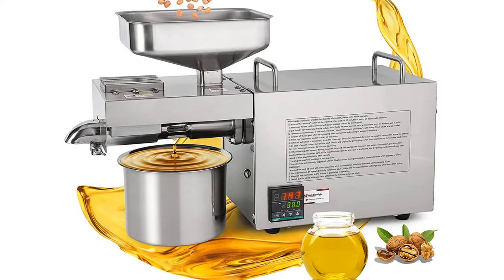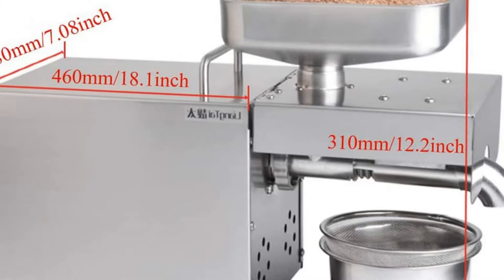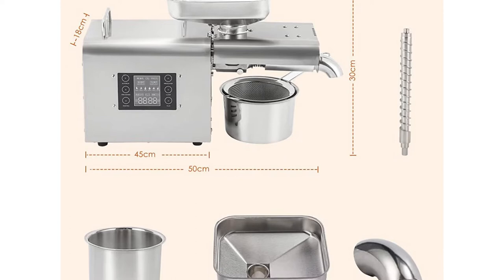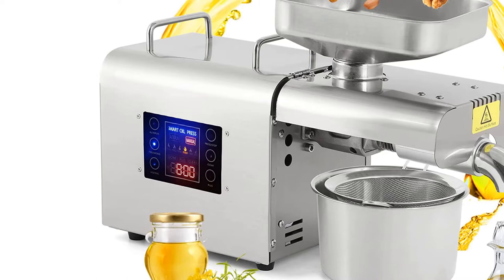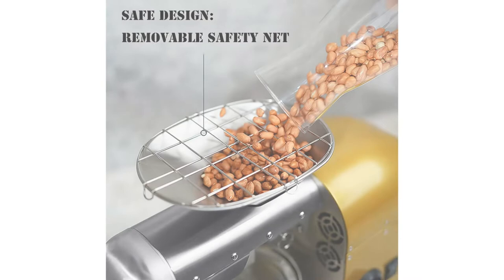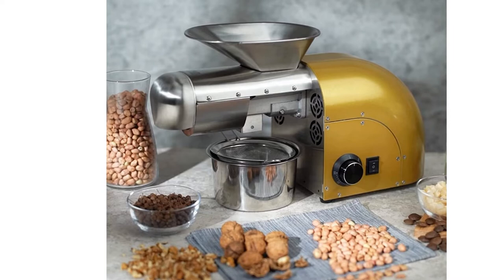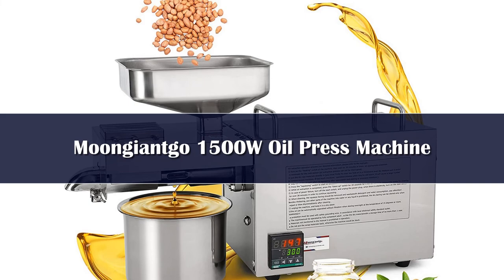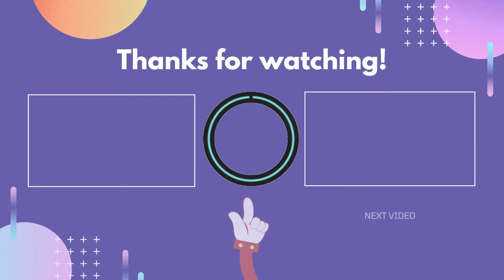Top 5 Best Oil Press Machines 2024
In This Video, I Listed the Top 5 Best Oil Press Machines 2024, You Can Check Out the Latest Price or Purchase in the Description Below!

05.DEAROK-B03S Oil Press Machine

04.SUSWEETLIFE Oil Press Machine

03.VEVOR Oil Press Machine

02.Kemei Oil Press Machine

01.SUSWEETLIFE Oil Press Machine